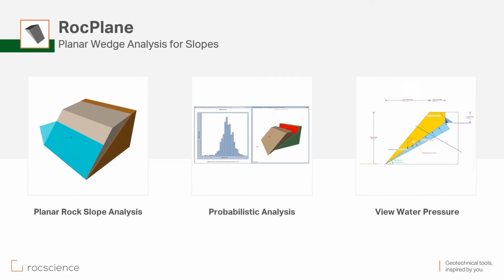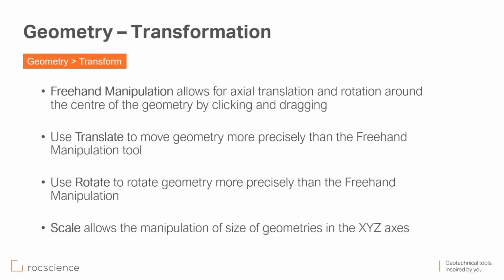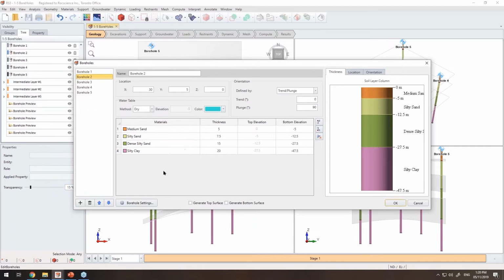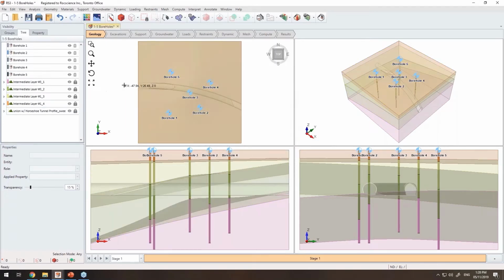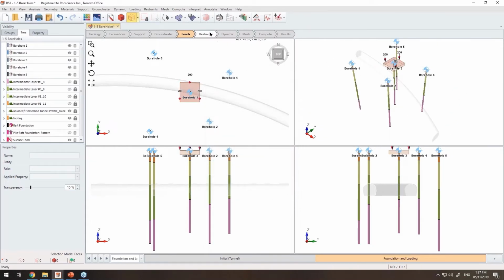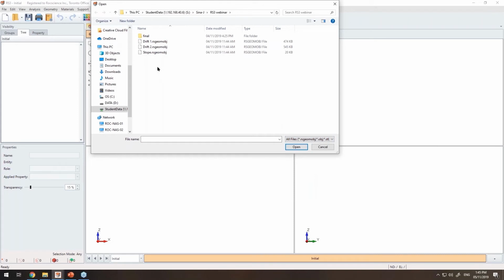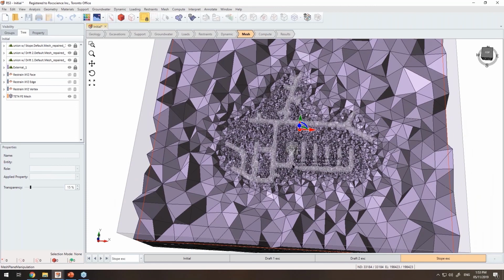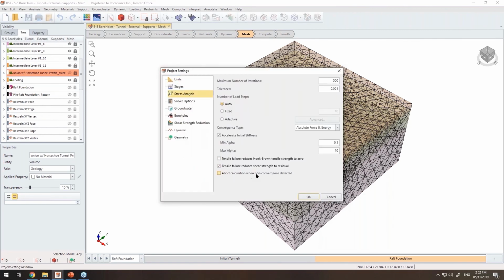RS3 Webinar Series Part I - Mining & Civil Applications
This webinar from Rocscience, held on November 5th, 2019, showcased the latest features in the powerful RS3 and its capabilities to solve complex civil and mining applications.